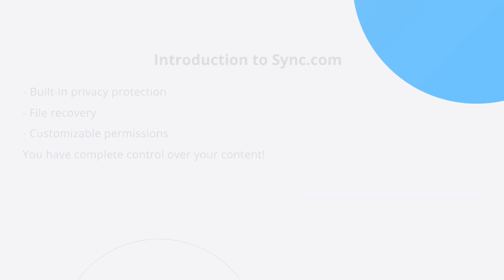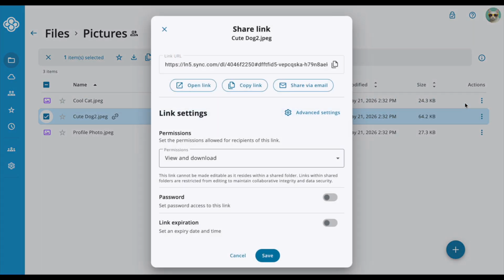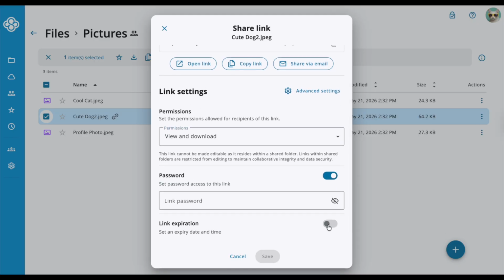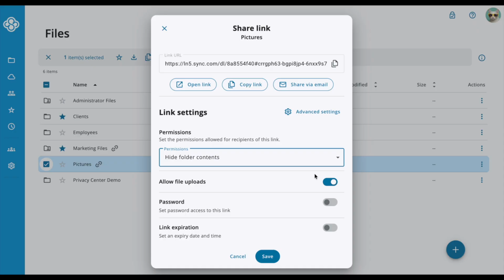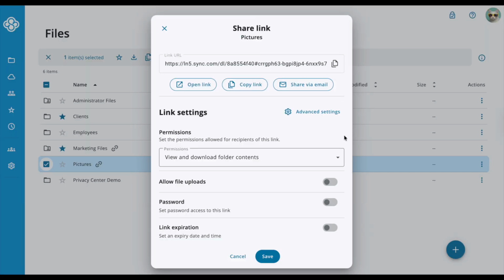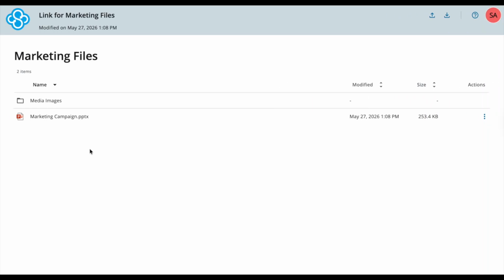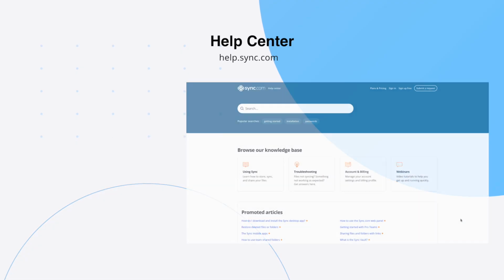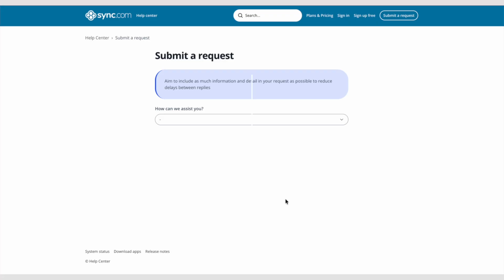Webinar: Sharing with Links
This webinar offers a high-level overview of how to use link sharing in Sync to give others secure, flexible access to your files and folders.

For a more in-depth look at step-by-step setup and configuration options, be sure to also read the Sharing files and folders with links article in the Help Center.

Webinar Agenda:
00:00 | Introduction
00:43 | What is Link Sharing?
00:54 | How to Create a Shared Link
01:24 | Link Configuration
02:17 | Custom Branding
02:30 | Additional Link Settings
02:54 | Microsoft 365 Integration
03:11 | Help & Support Resources